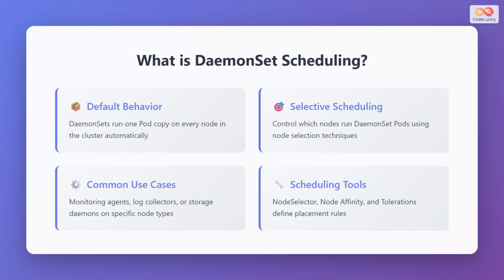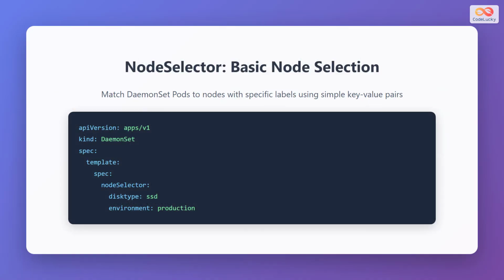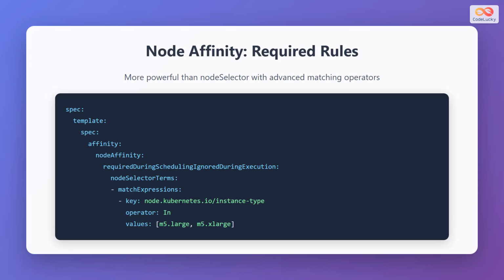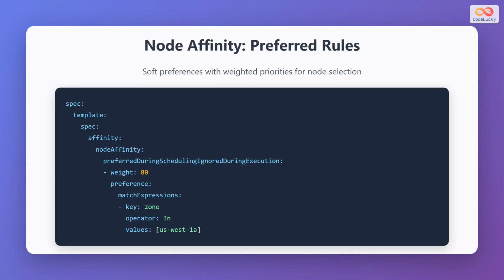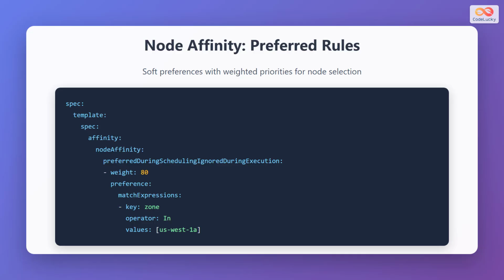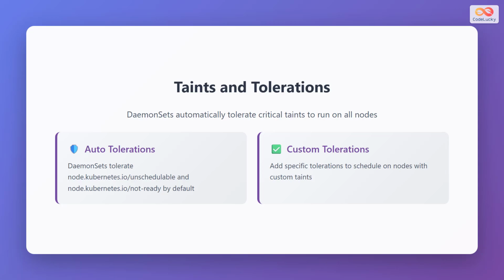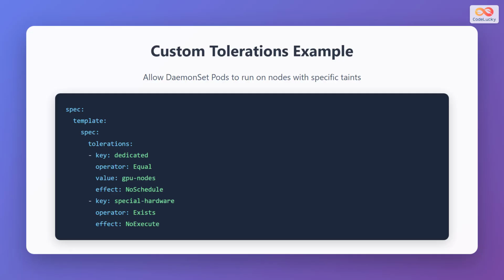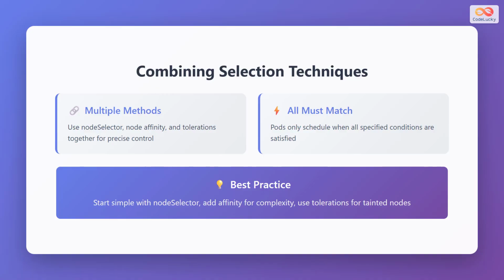DaemonSet Scheduling in Kubernetes | NodeSelector, Affinity & Tolerations Explained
🎯 Master DaemonSet scheduling and special node selection in Kubernetes! Learn how to control exactly which nodes run your DaemonSet pods using powerful scheduling techniques.

📚 What You'll Learn:
In this comprehensive Kubernetes tutorial, discover how to schedule DaemonSet pods on specific nodes using NodeSelector, Node Affinity, and Tolerations. Perfect for DevOps engineers, cloud architects, and Kubernetes administrators who want to optimize their cluster workload placement.

🔧 Key Topics Covered:
✅ DaemonSet scheduling fundamentals and default behavior
✅ NodeSelector for simple label-based node selection
✅ Node Affinity with required and preferred rules
✅ Advanced matching operators and expressions
✅ Taints and Tolerations for specialized nodes
✅ Combining multiple selection techniques
✅ Best practices for production Kubernetes clusters

💡 Why This Matters:
Understanding DaemonSet node selection is crucial for running monitoring agents, log collectors, and storage daemons on the right nodes. Whether you're managing GPU nodes, production environments, or multi-zone clusters, these techniques give you precise control over pod placement.

🚀 Perfect for beginners learning Kubernetes scheduling and intermediate users looking to optimize their DaemonSet deployments. No prior experience with advanced scheduling required!

Chapters:
00:00 - DaemonSet Scheduling: Special Node Selection
00:30 - What is DaemonSet Scheduling?
01:19 - NodeSelector: Basic Node Selection
01:59 - Node Affinity: Required Rules
02:45 - Node Affinity: Preferred Rules
03:33 - Taints and Tolerations
04:24 - Custom Tolerations Example
05:18 - Combining Selection Techniques
06:17 - Outro